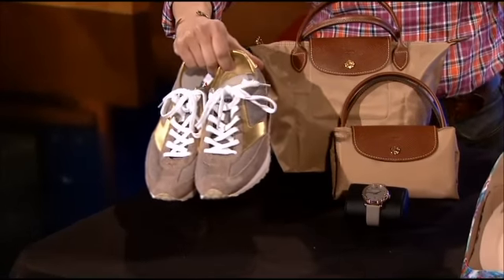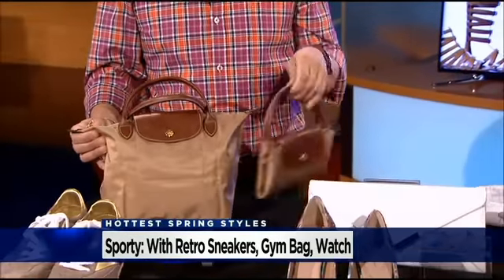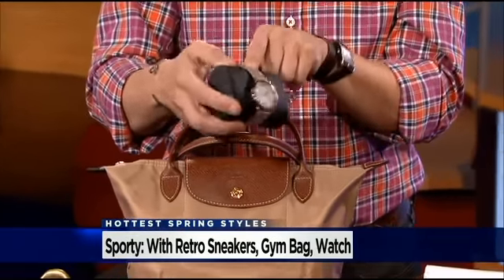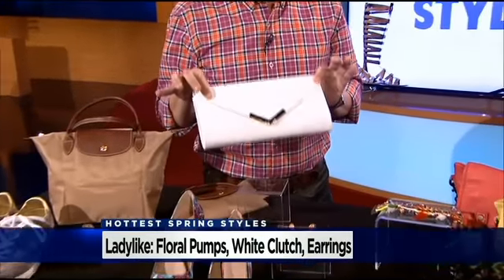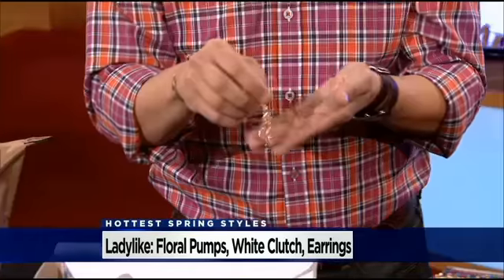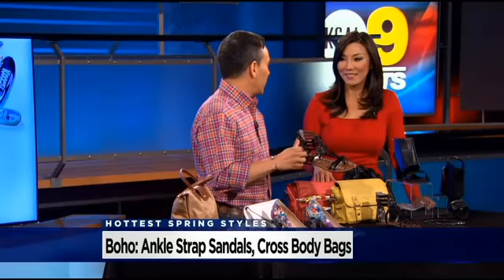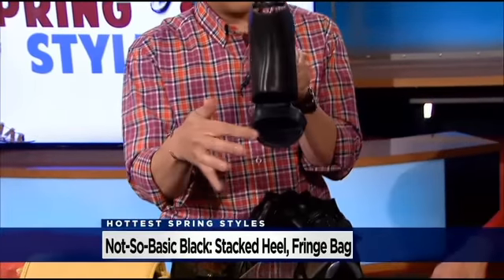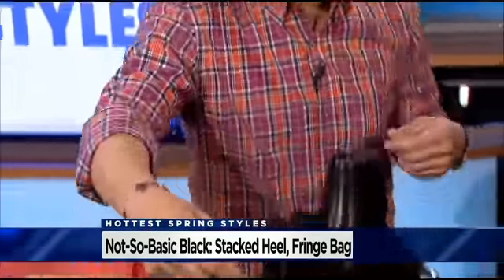Get A Standout Spring Look With Tips From Celebrity Stylist Eric Himel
Celebrity stylist Eric Himel stopped by KCAL9 Wednesday to show viewers how to wear some of the hottest shoe, handbag and accessary trends for a standout spring look!